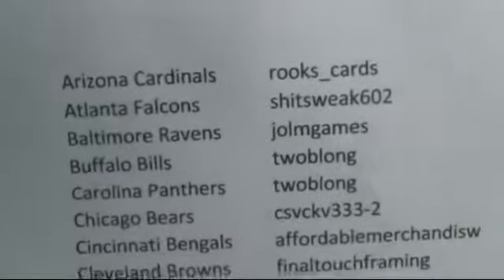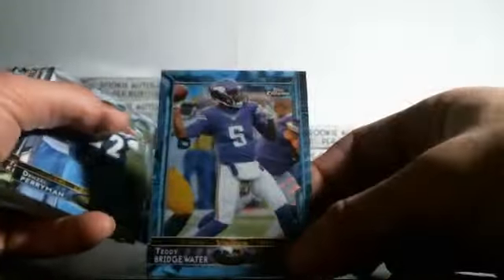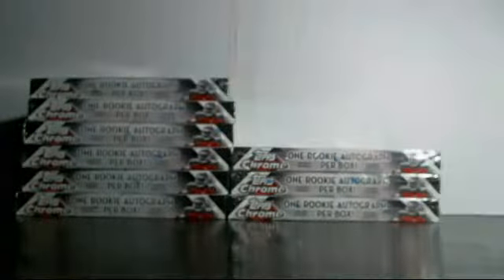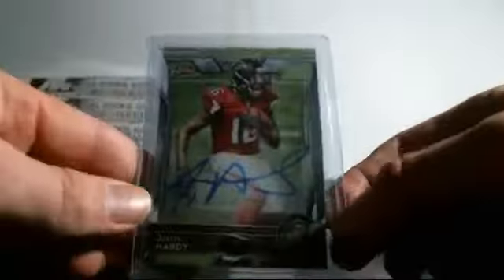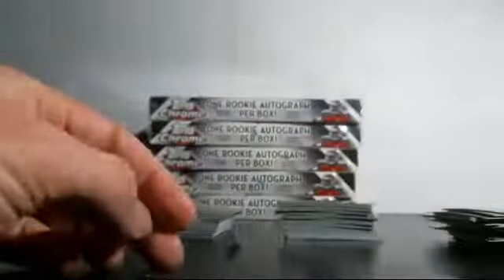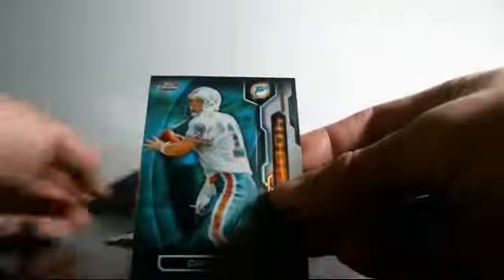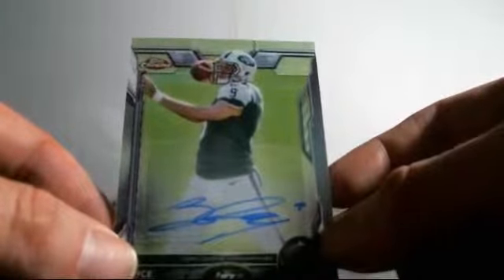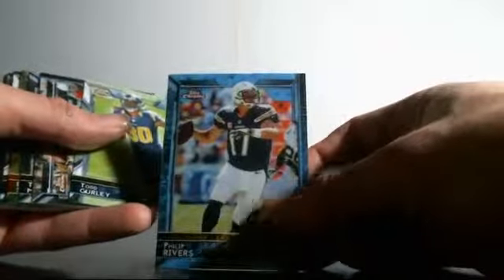1/14/2016 15 Topps Chrome Case Break #25